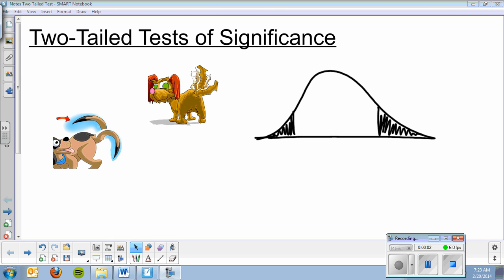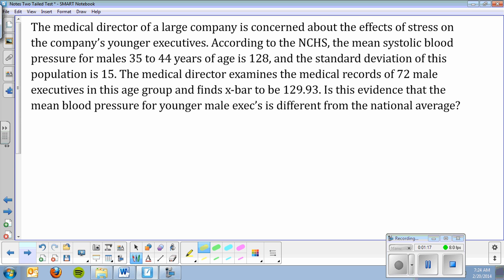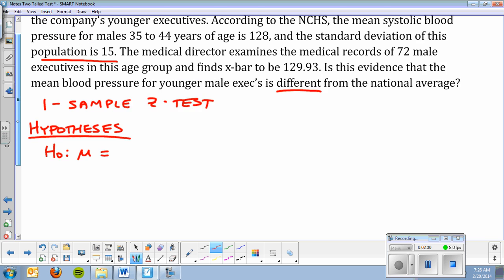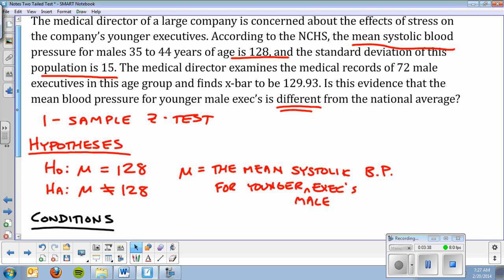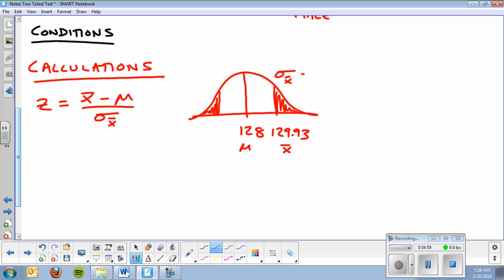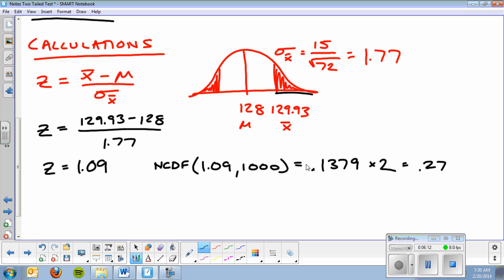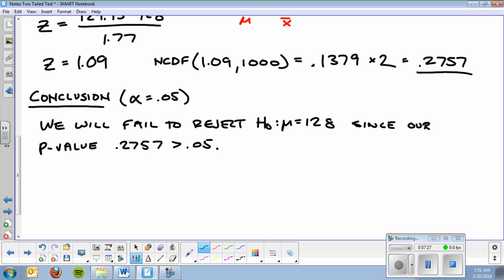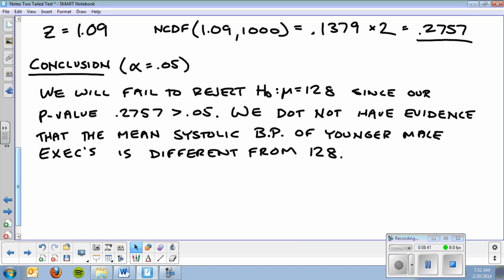Video Two Tailed Signficance Test